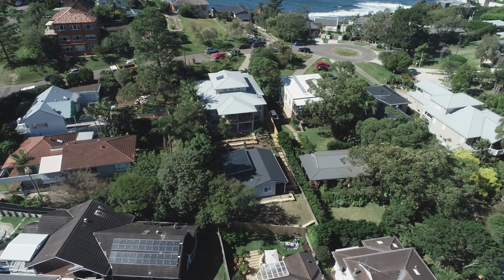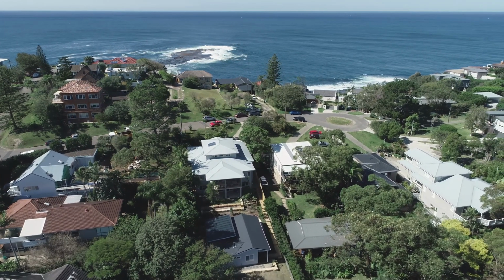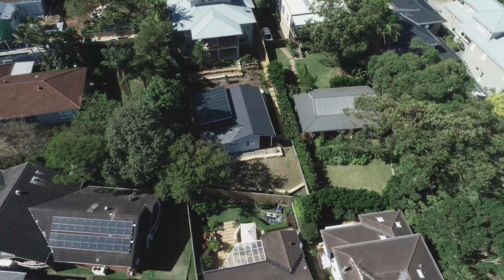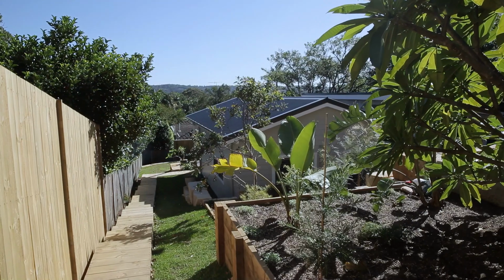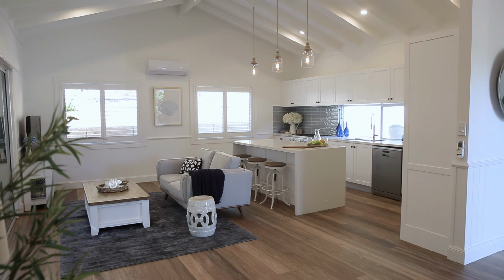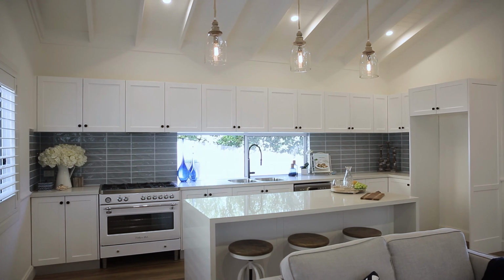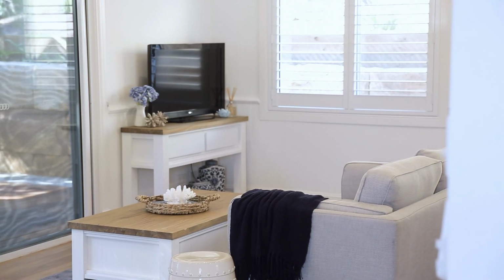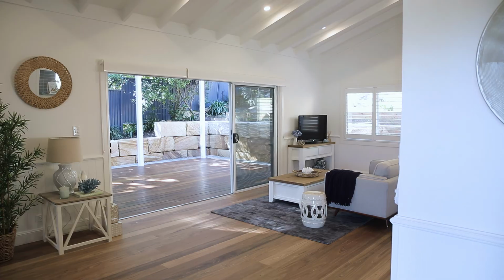Bungalow Homes - Newport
Brief: Create a series of testimonial videos targeted at families across the northern beaches. These videos will then be used  for future marketing purposes and to further strengthen Bungalow Homes online profile and local creditability.

The take away from the video should be that a granny flat is a passive income source that allows you to focus more on living life and enjoying time with the family.

The videos should have a relaxed tone that’s both warm and welcoming and feels unscripted.

We created all the Internal motion graphics as well as alternate social media  edits for optimized digital marketing.